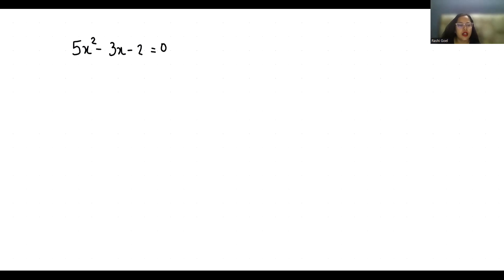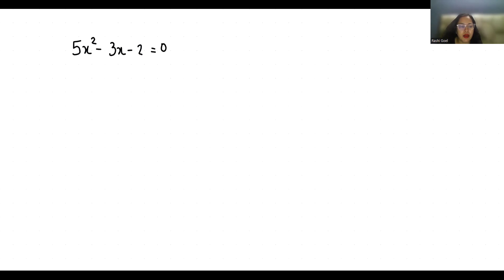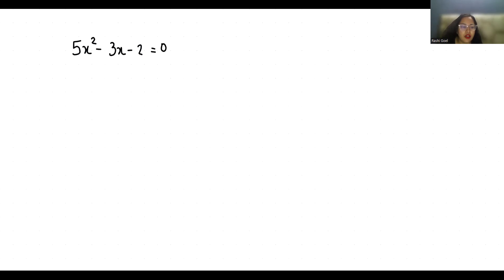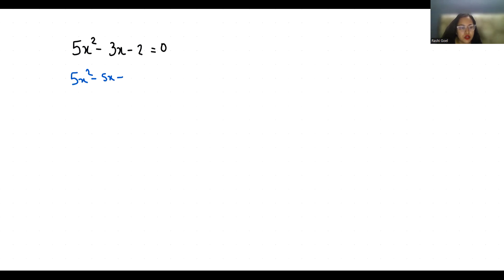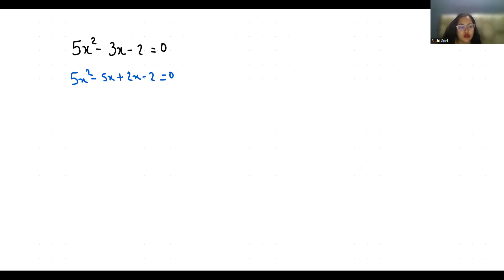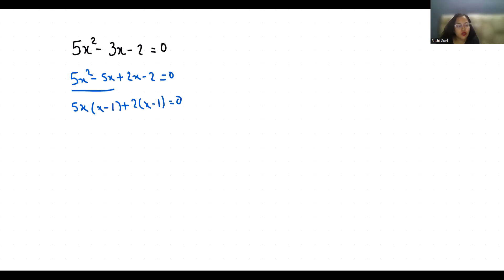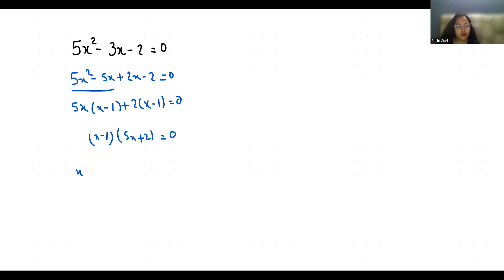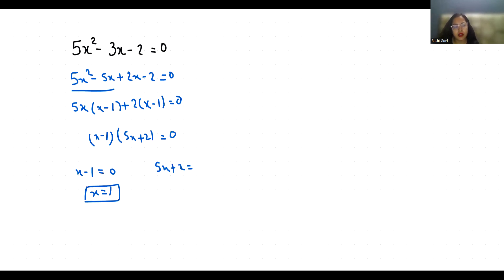5x^2-3x-2=0 | Brilliantly Solved Equation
5x^2-3x-2=0,
5x2-3x-2=0,
5x square -3x-2,
Quadratic equations 5x^2-3x-2=0,